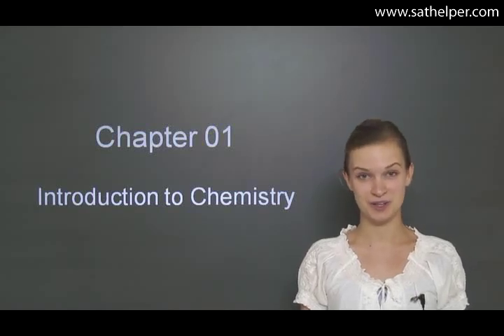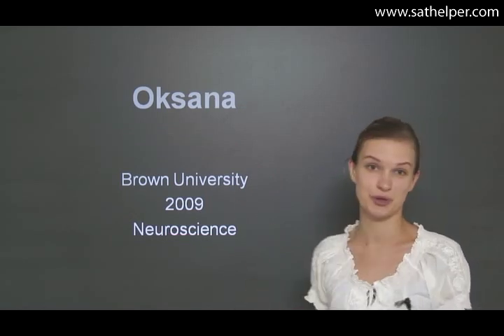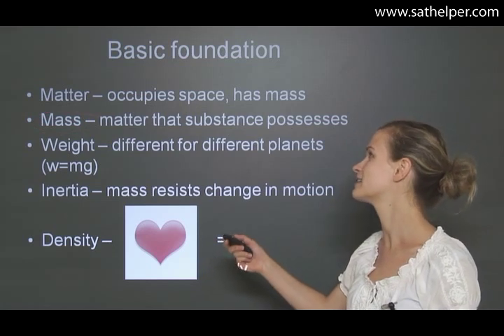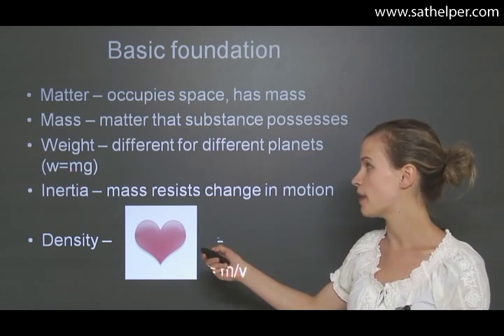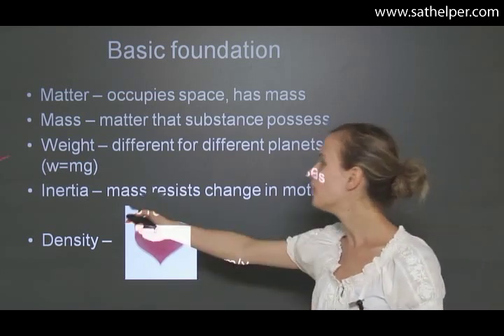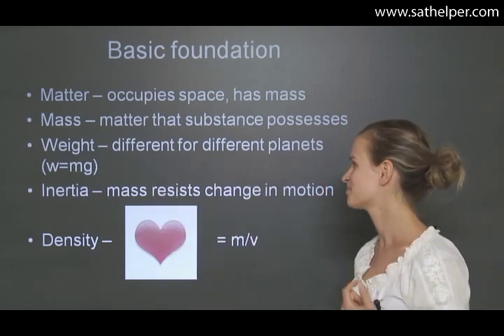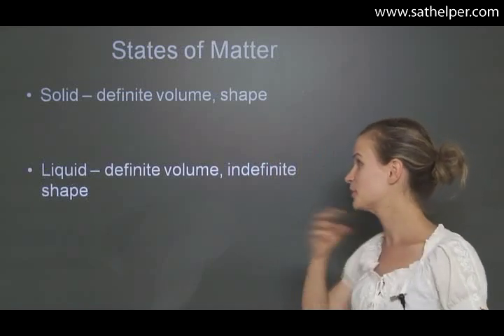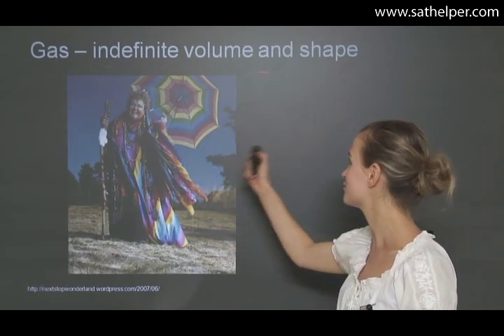[SAT2 - Chemistry] Lecture 1: Introduction To Chemistry